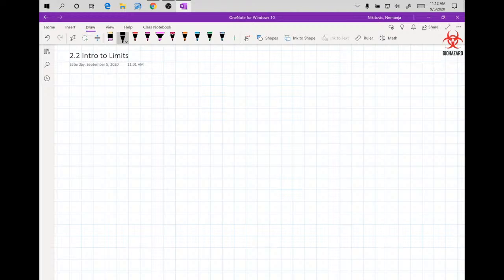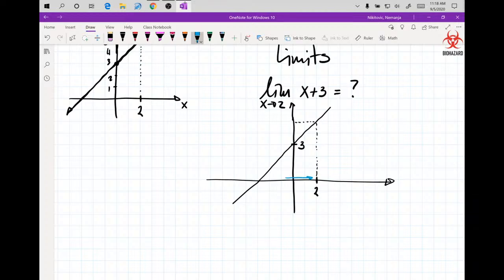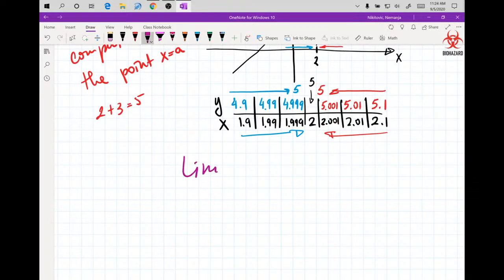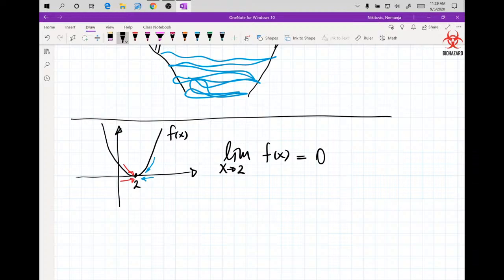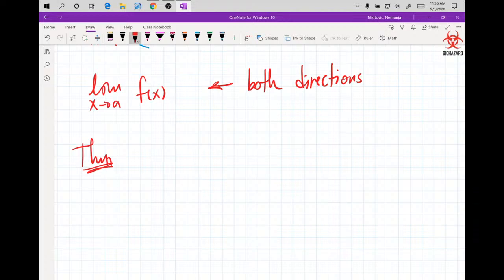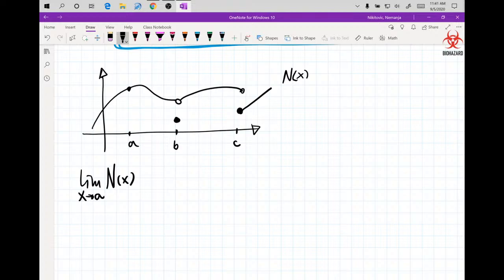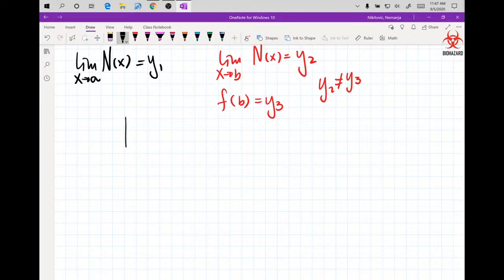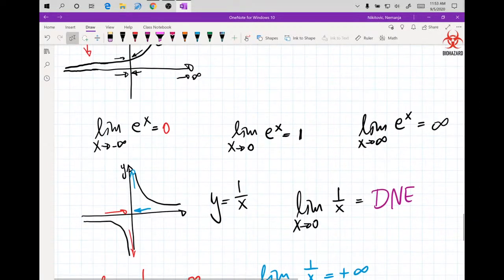Nemanja Nikitovic Live Stream Kalk1s 2.2 Intro to Limits